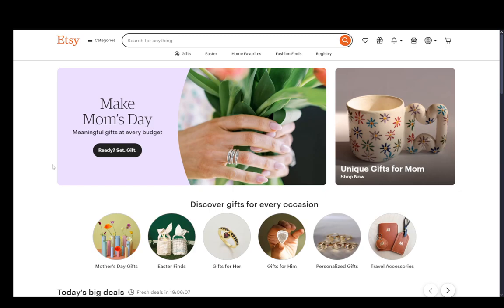How To Do Etsy Print On Demand Tutorial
Today we talk about do etsy print on demand,print on demand,print on demand etsy,etsy print on demand